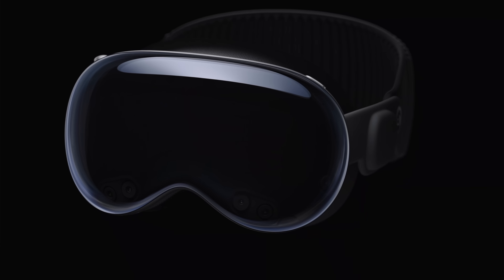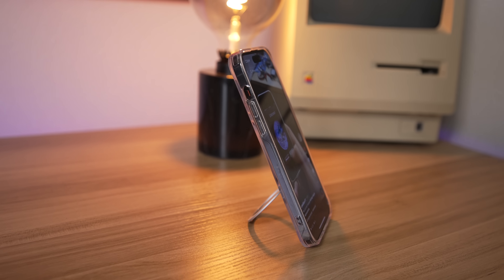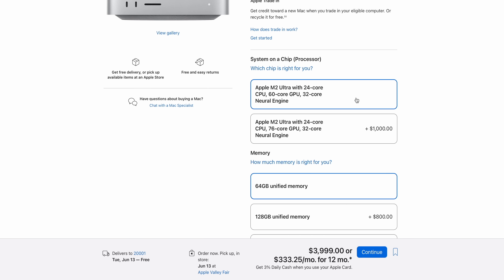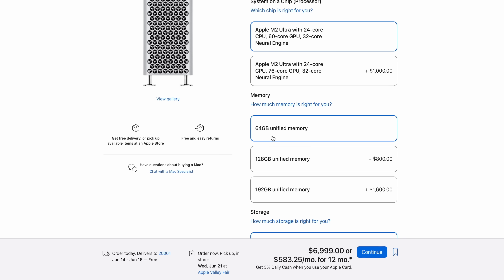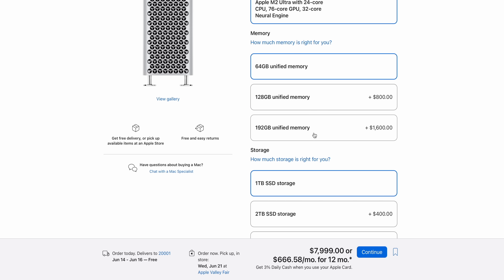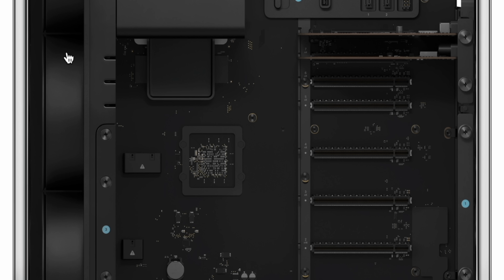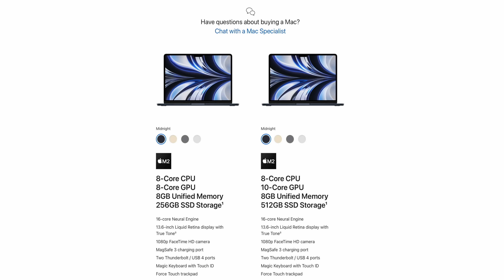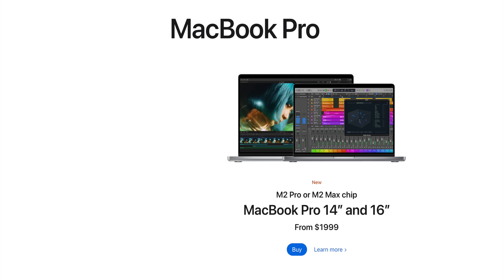Why does the M2 Ultra Mac Pro exist?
The new M2 Ultra Mac Pro launched out of the blue at WWDC 2023... but is it any good? Compared to the M2 Ultra Mac Studio, there's a significant cost to upgrade to the Mac Pro, is it worth it? Lets dive into all the new Macs Apple announced at WWDC 2023, the M2 Mac Pro, M2 Max and M2 Ultra Mac Studio, and of course the 15 inch MacBook Air!